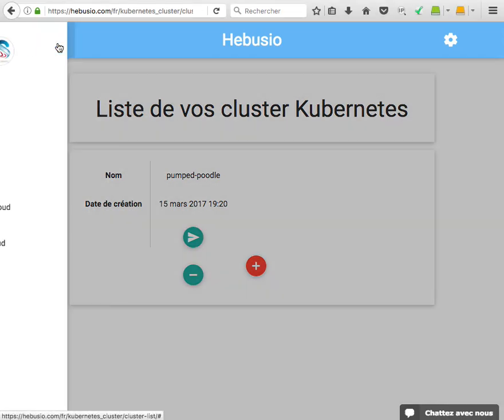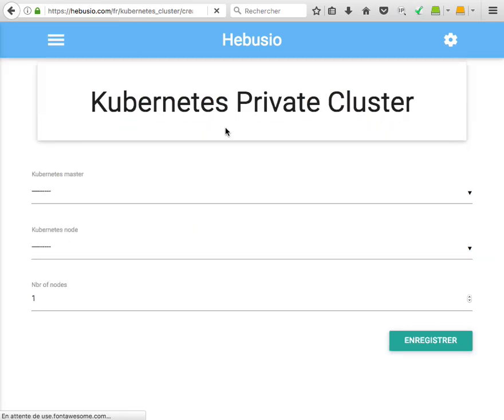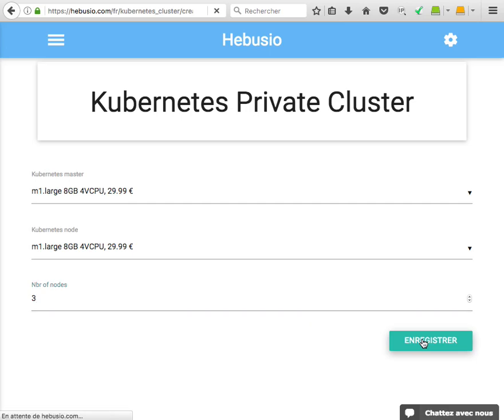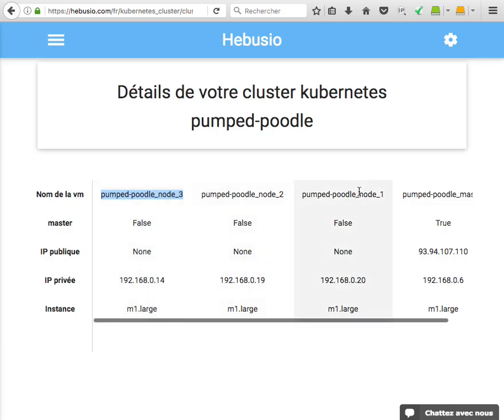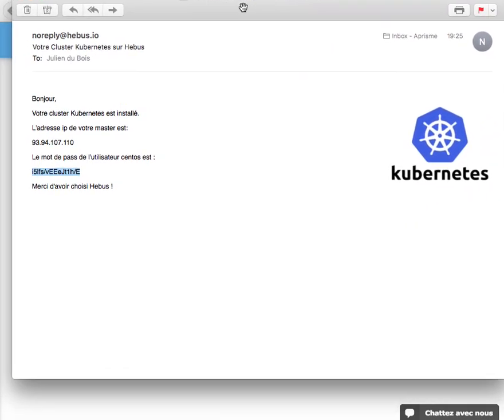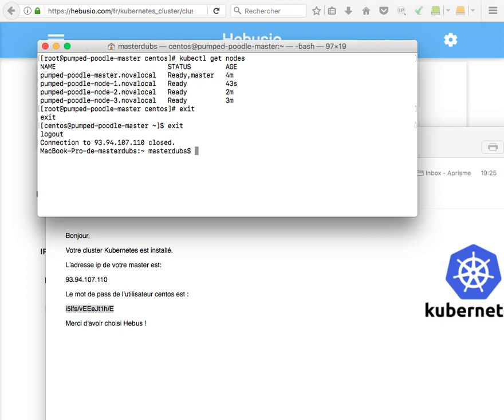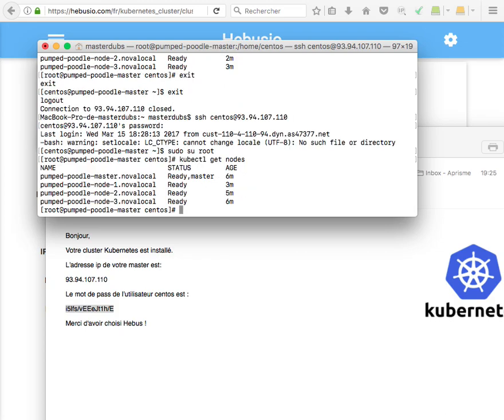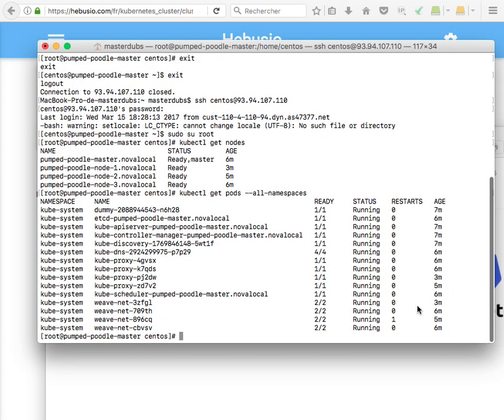Automatically create kubernetes cluster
Automatically create kubernetes cluster on CentOS 7 using a form in 5 minutes.